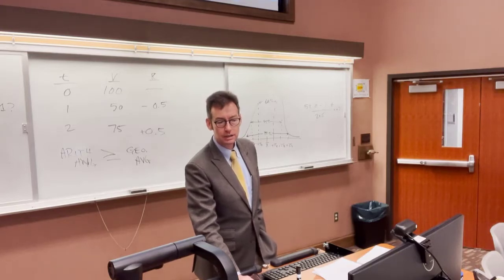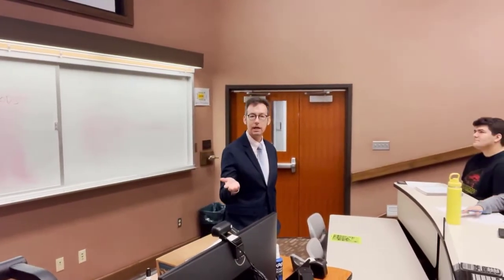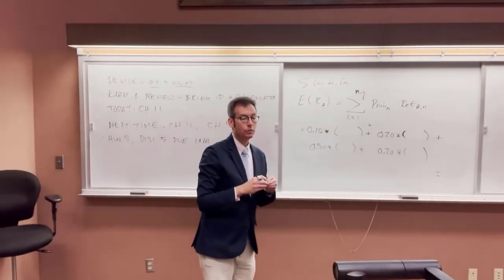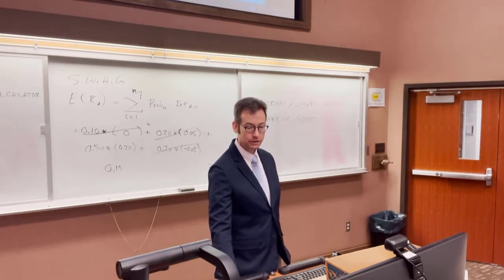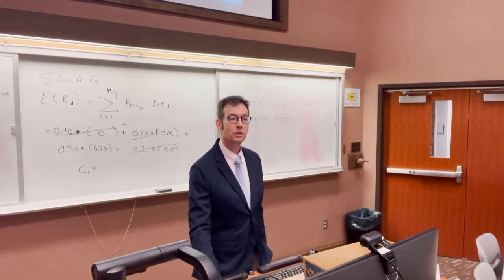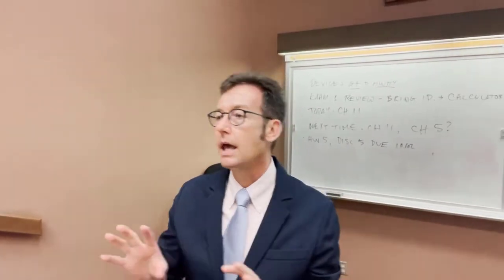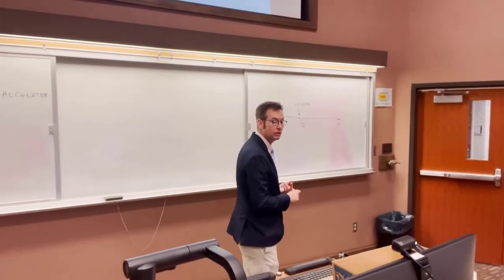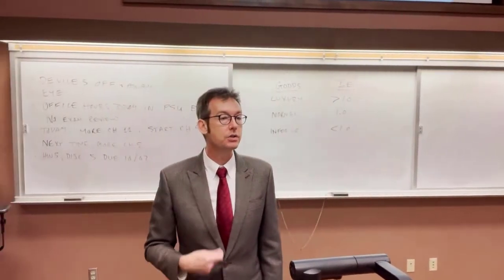Risk and Return of Portfolios LIVE 2 0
Risk and return of portfolios, including covariance, correlation, and the magic of diversification.